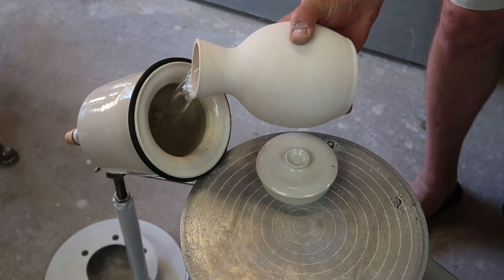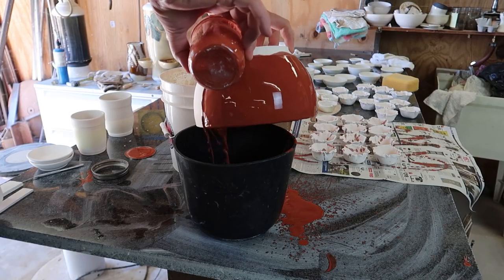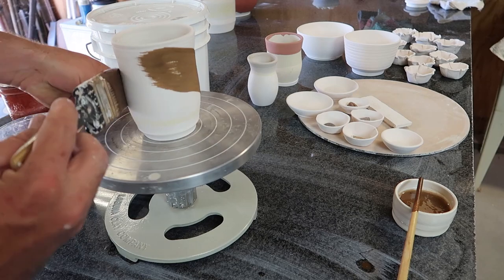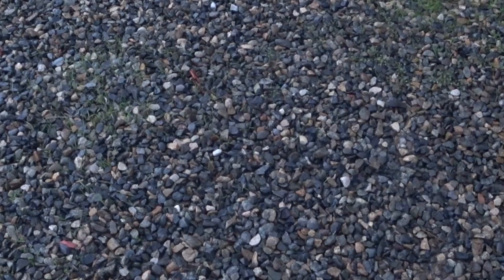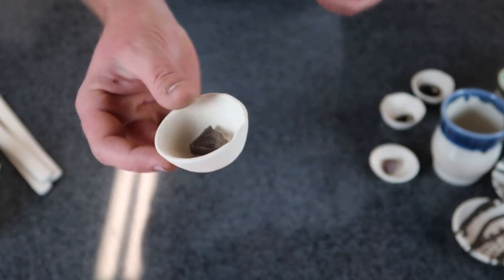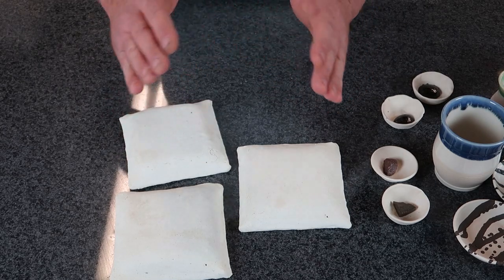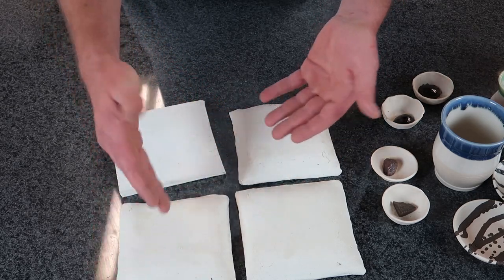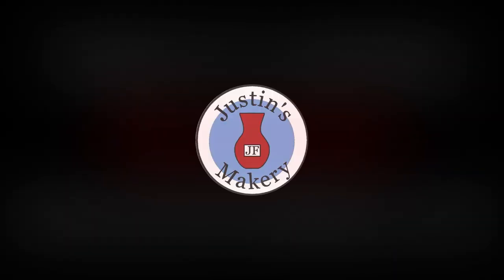Cone 10 Ceramic Tests - Porcelain and Hand Dug Clay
This is my first Cone 10 firing, which I did to make new porcelain balls for my ball mill.  Since I have never worked with porcelain before I thought it would be fun to do a variety of tests, including slip decorating with hand dug clay from my backyard.  I also test two different cone 5 glazes to see how they react to a higher firing.